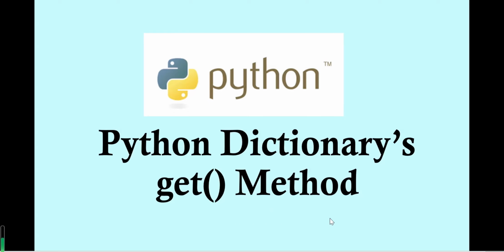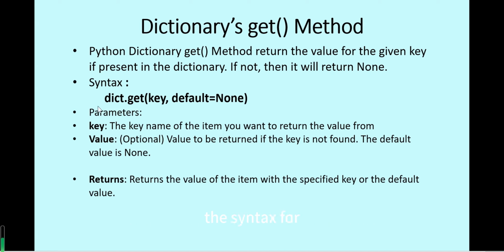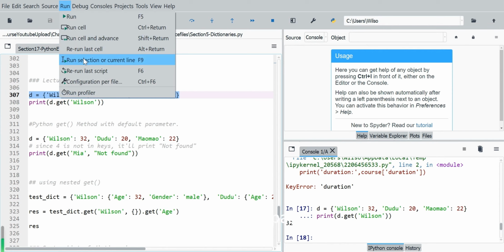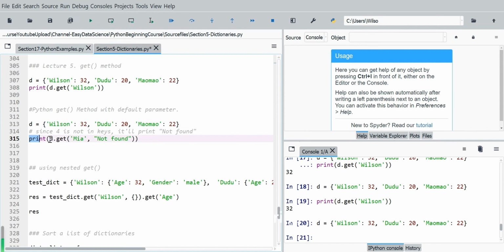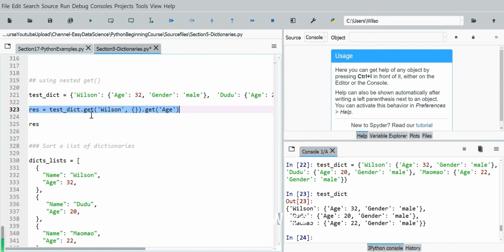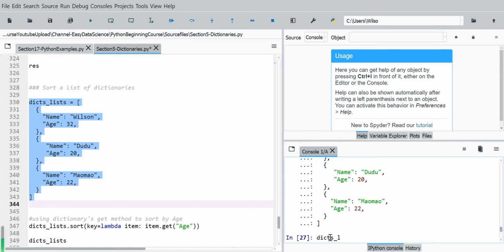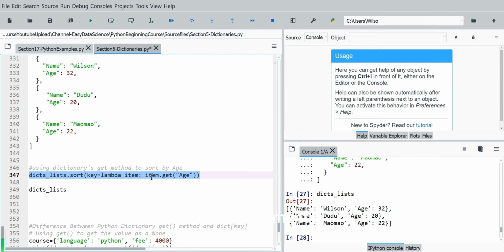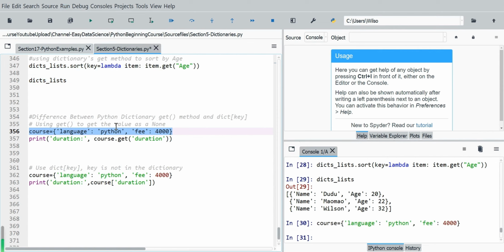Python basic course | Python dictionary get() method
Dictionary in Python has a get() method. It provides a default value when returning the value of a key, and the key does not exist. And when the key exists, it will return the actual value for this key.